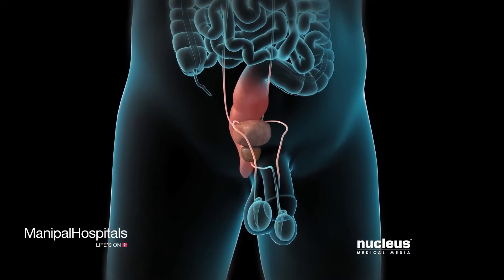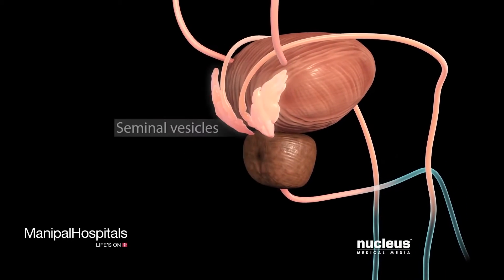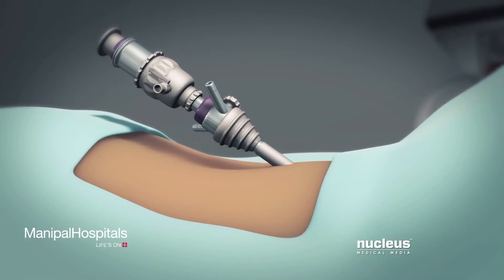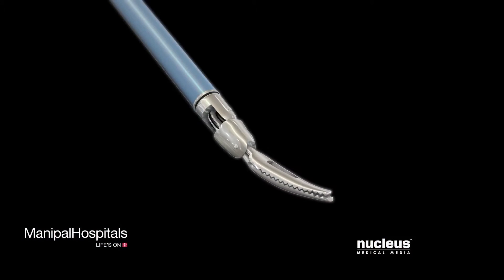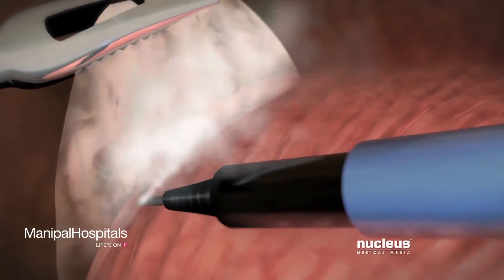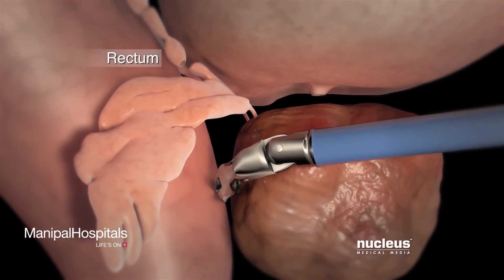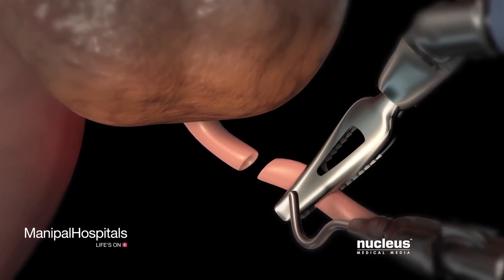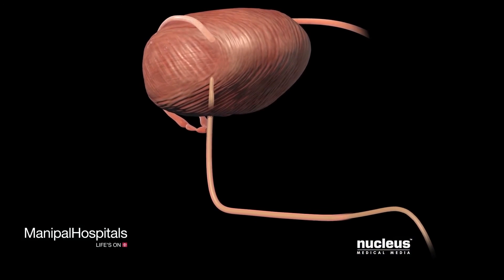PROSTATECTOMIA RADICAL ASSISTIDA POR ROBO